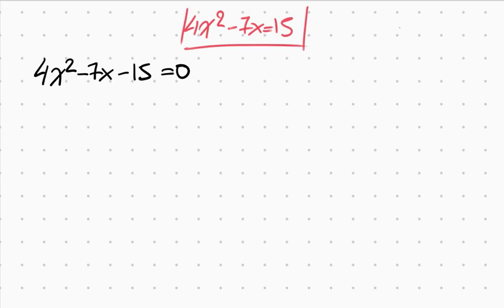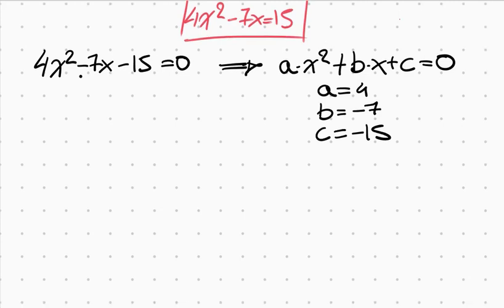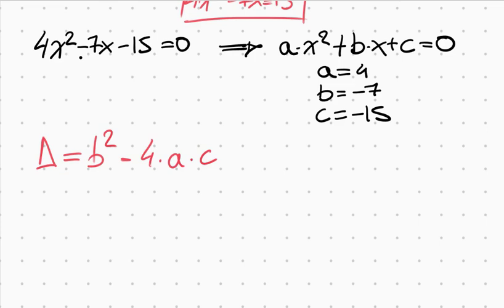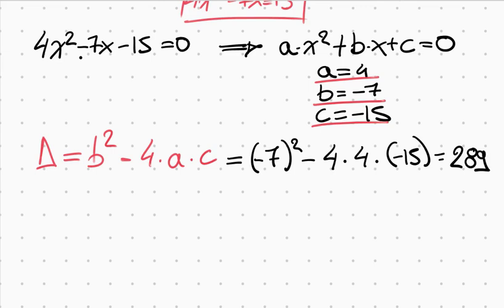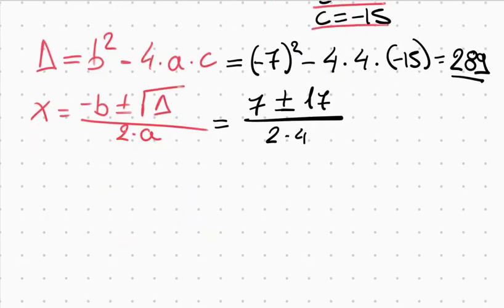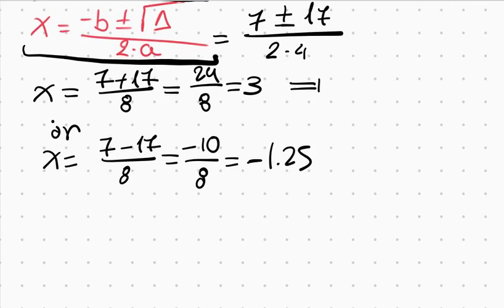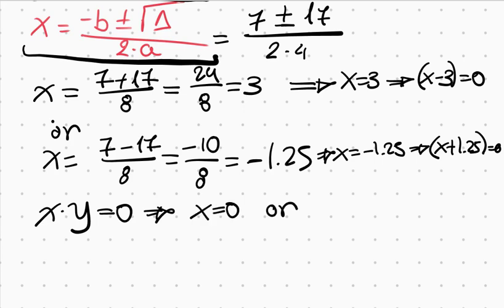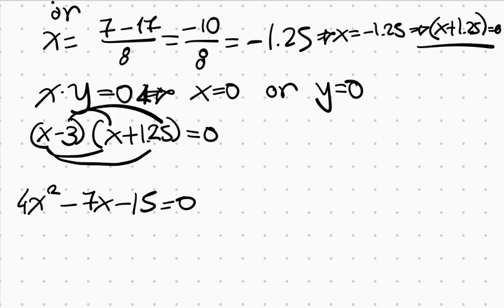Example of Tutorgram Video-Answer